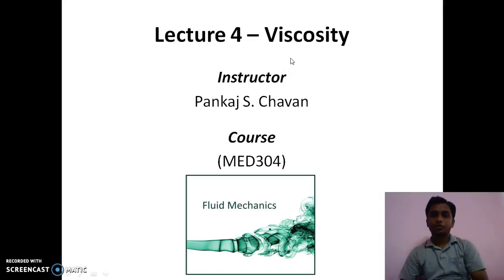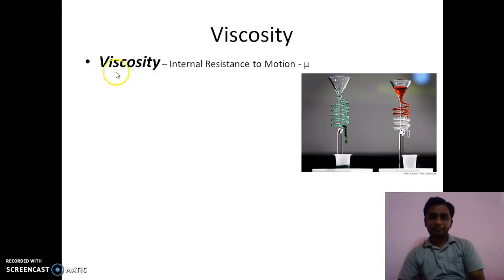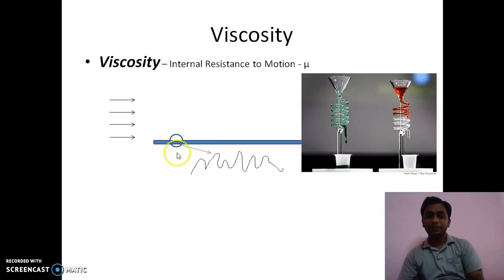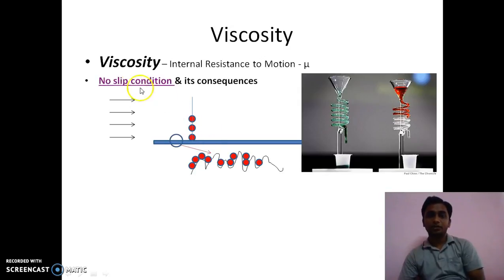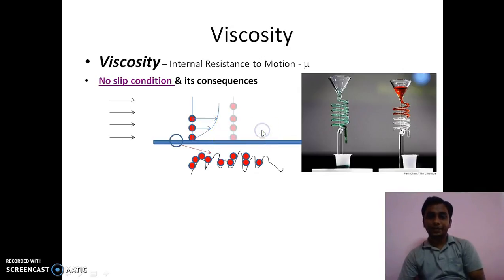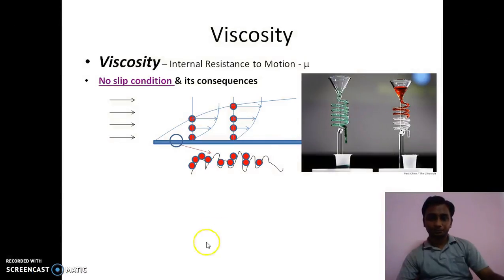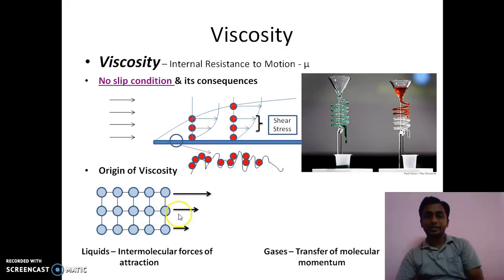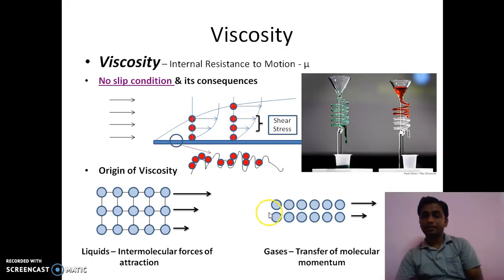Fluid Mechanics Lecture 4 Viscosity